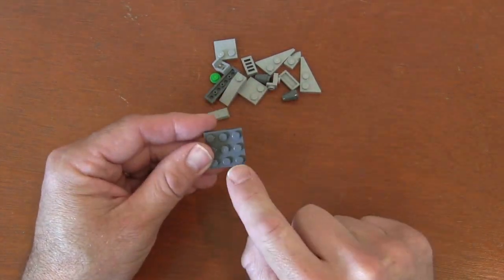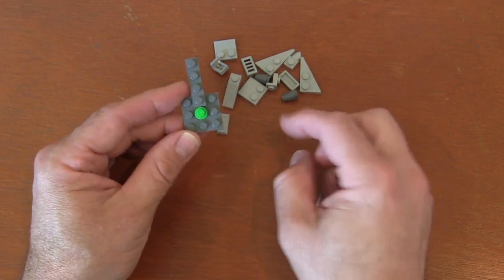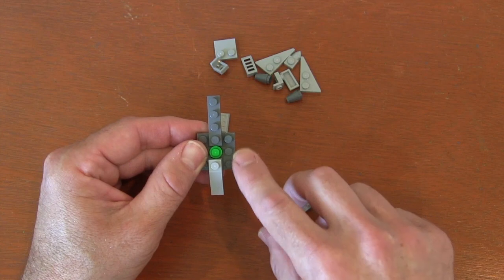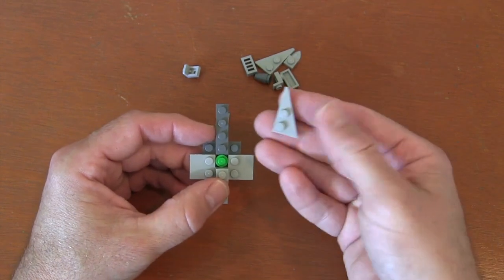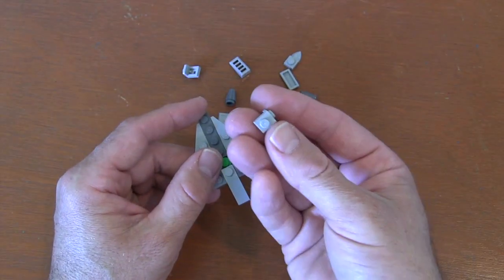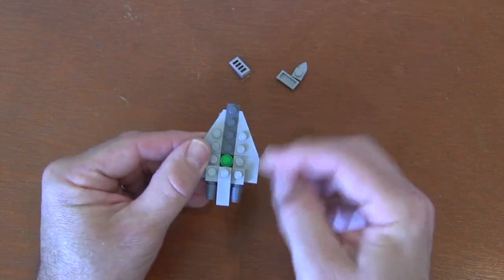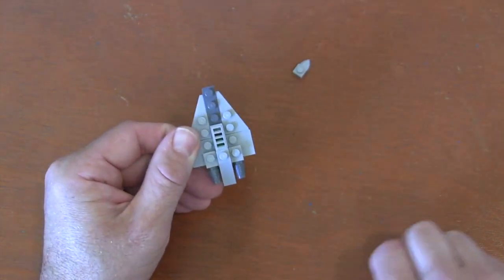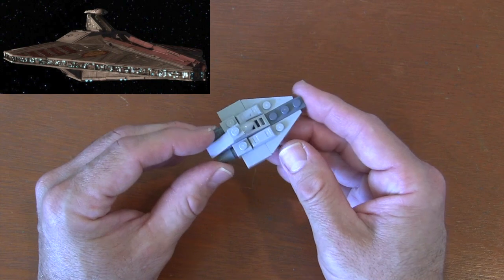How To Build A LEGO Star Wars Mini Republic Acclamator-Class Assault Ship 16 Pieces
Instructions to build a mini LEGO  Acclamator-class trans-galactic military transport ship. A great tutorial for LEGO Star Wars fans who want to build a Republic Clone Army.
Pieces Below
3X3 Plate (11212) - Dark Bluish Grey - 1
1X4 Plate (3710) - Dark Bluish Grey - 1
1X1 Round Plate (4073) - Any Color - 1
33 3X1 Slope (4286) - Light Bluish Grey - 1
1X1-1X1 Bracket (36841) - Light Bluish Grey - 2
1X1 Cone (4598b) - Dark Bluish Grey - 2
4X2 Wedge Plate Left (65429) - Light Bluish Grey - 1
4X2 Wedge Plate Right (65426) - Light Bluish Grey - 1
2X2 Tile Studs on Edge (33909) - Light Bluish Grey - 2
18 2X1X2/3 Grille Slope (61409) - Light Bluish Grey - 1
1X1 Plate Horizontal Tooth (49668) - Light Bluish Grey - 1
Ingot (99563) - Light Bluish Grey - 2